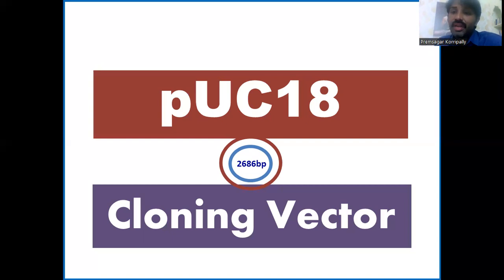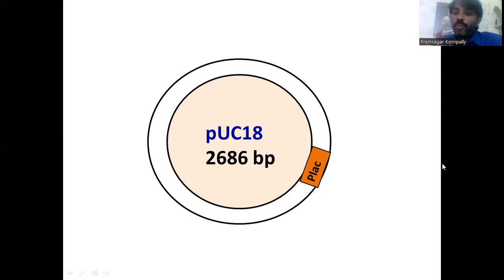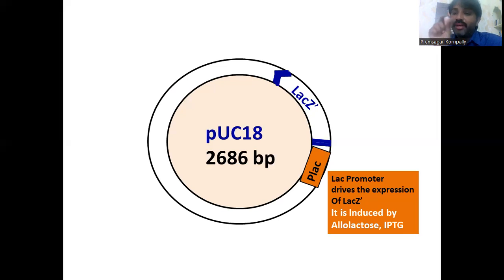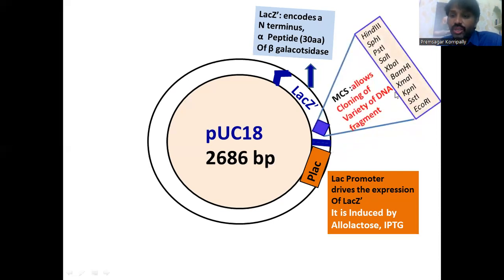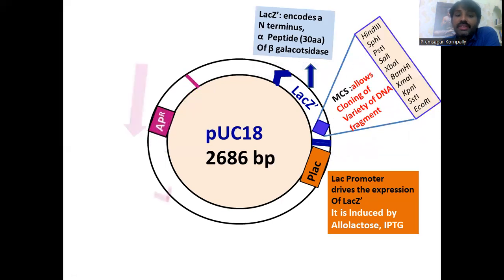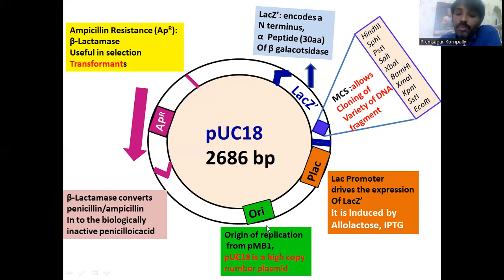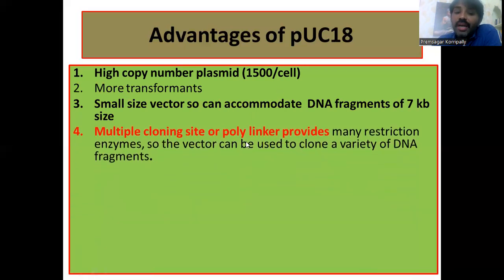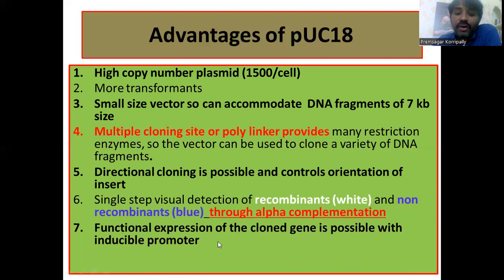pUC18: Plasmid, Cloning vector, Polylinker, -Primer